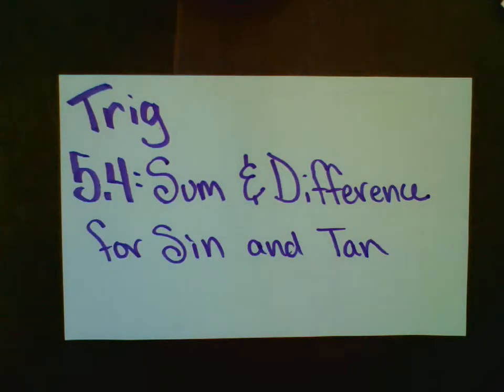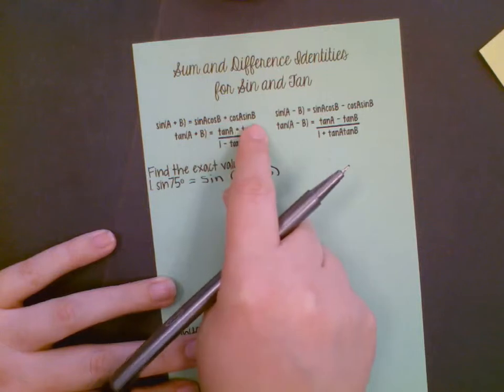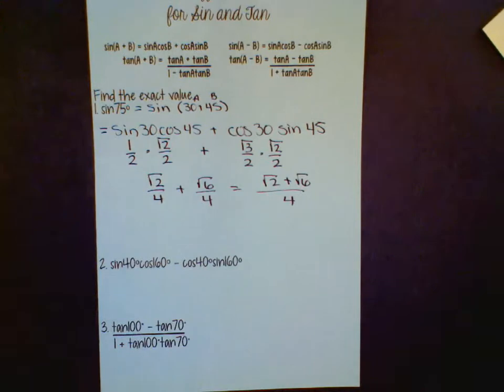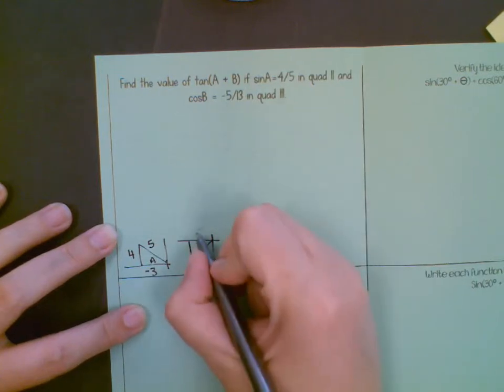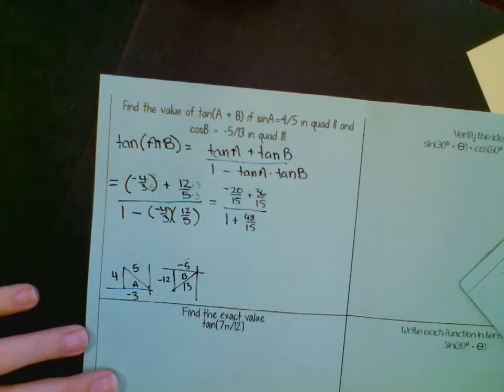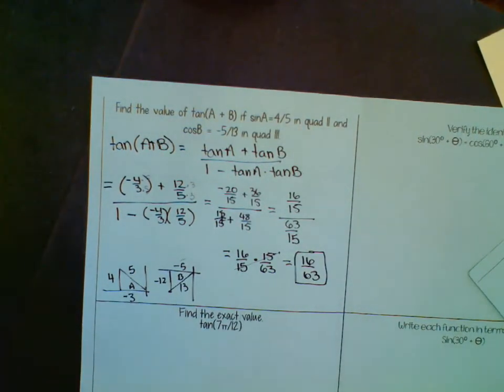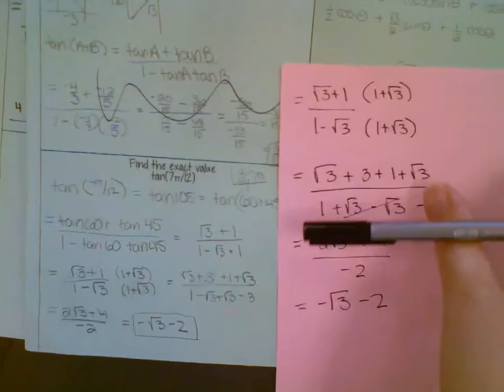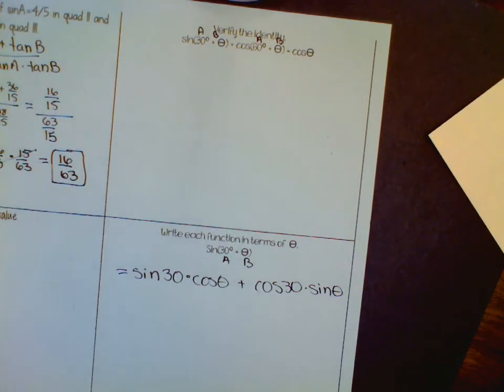Trig 5.4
5.4: Sum and difference for sine and tangent